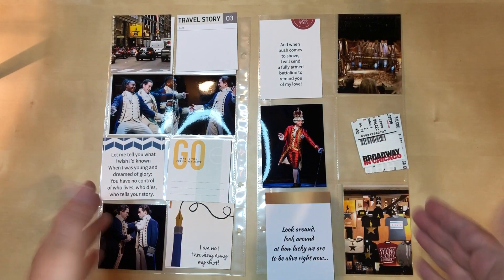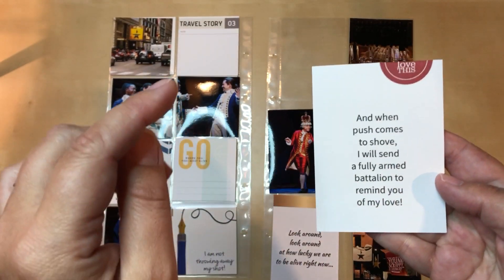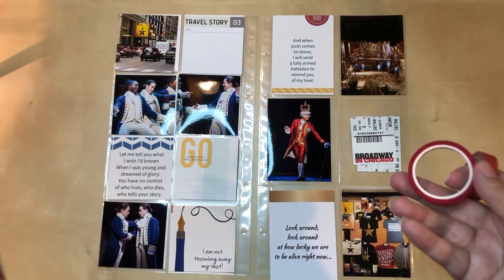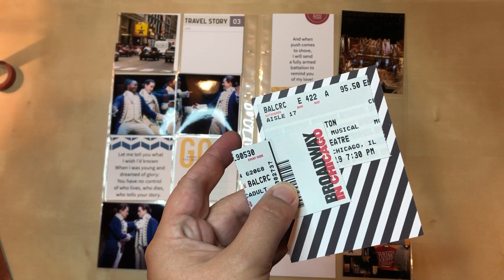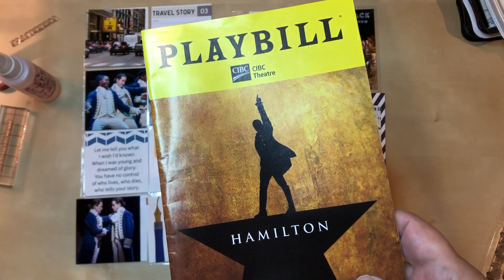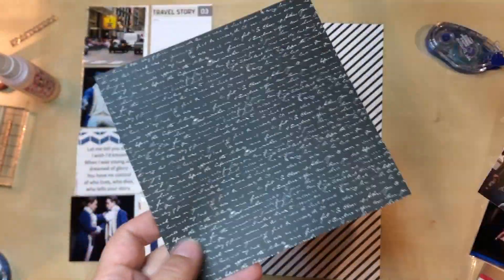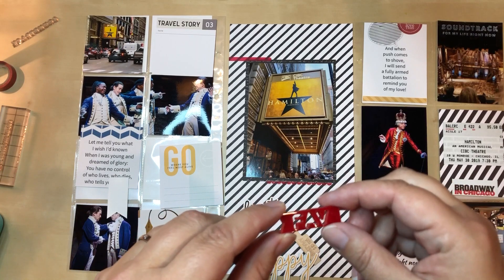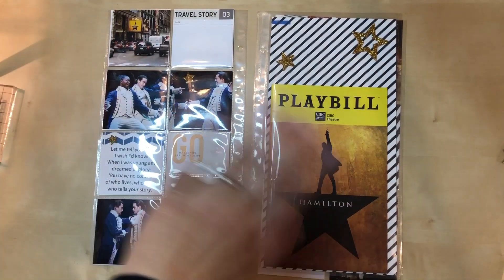Chicago: Hamilton!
This is a 6"x12" pocket page layout featuring photos from my experience seeing "Hamilton" while in Chicago.  You'll see me use: pocket cards, glitter embellishments, quotes from the show, pattern paper, a playbill, cork embellishments, wood veneer, acrylic pieces, acetate embellishments, a ticket stub, and stamping.